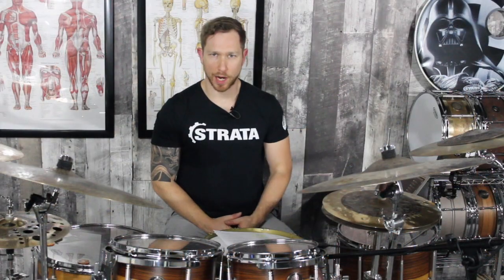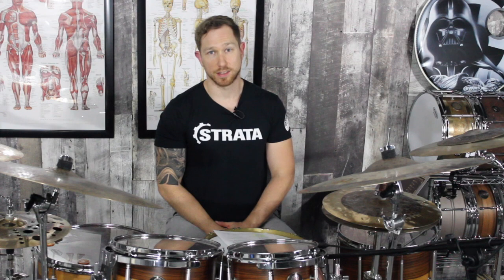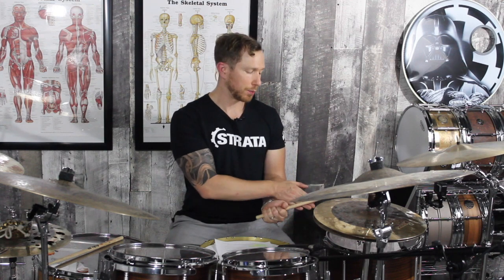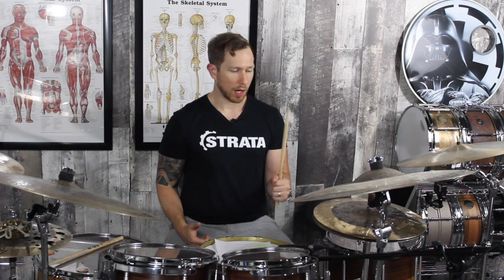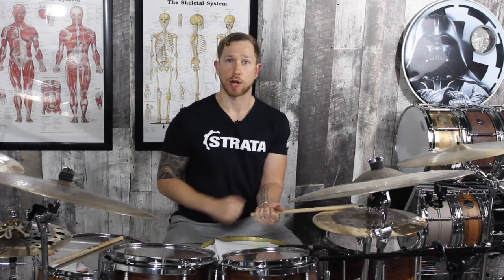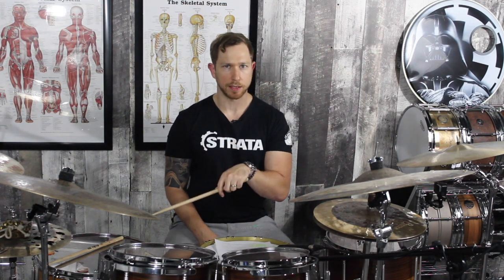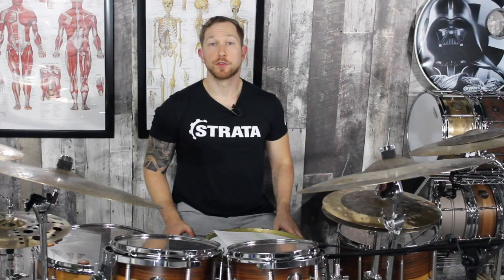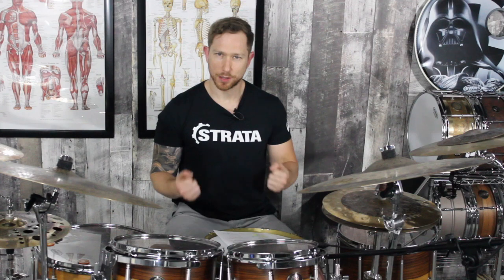Scientific Hand Warm-Ups for Drummers WITHOUT A PRACTICE PAD or Stretching! [ Insanely Powerful! ]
Here is a simple breakdown of how to WARMUP YOUR HANDS with just a set of DRUM STICKS!

Modern Drummer VINTAGE Video  :)